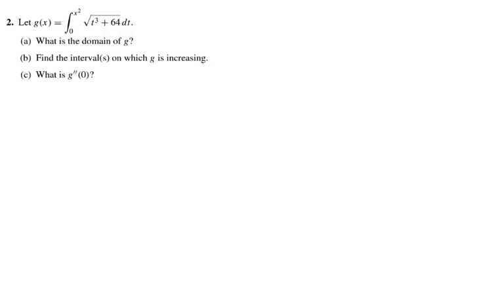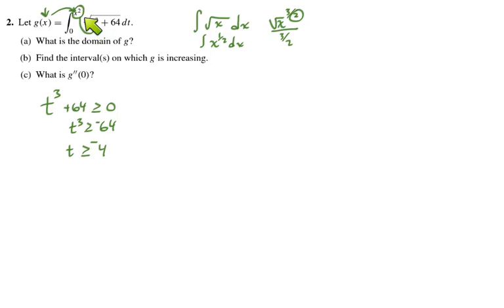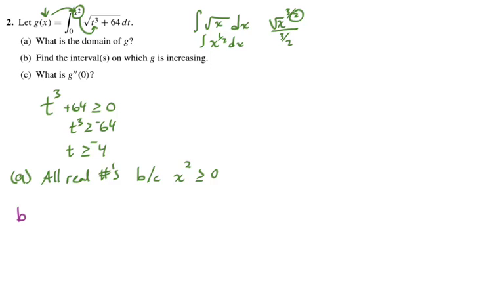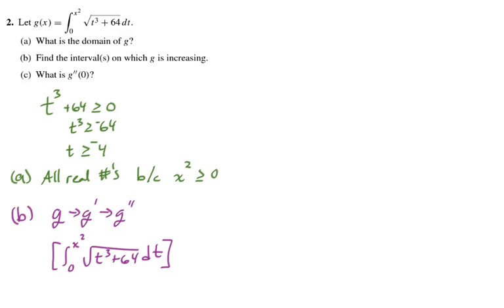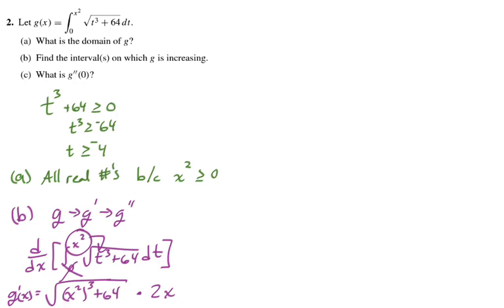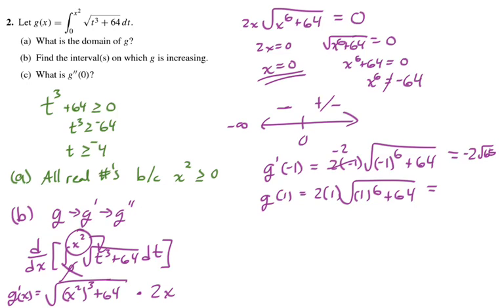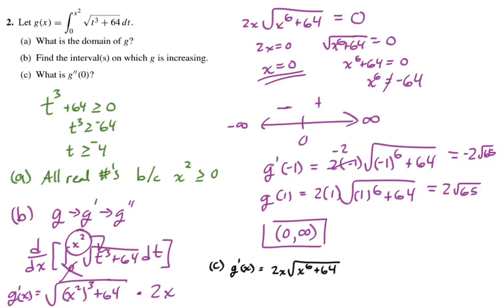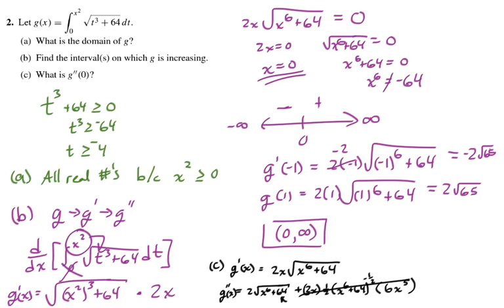U6 Practice FRQ #2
How do you find the domain, first derivative and second derivative of a function in integral form?